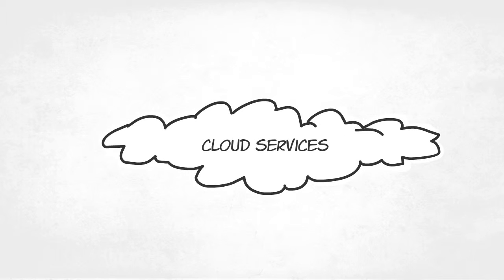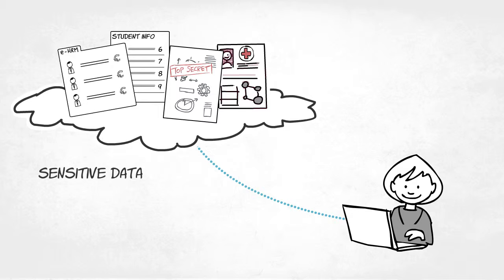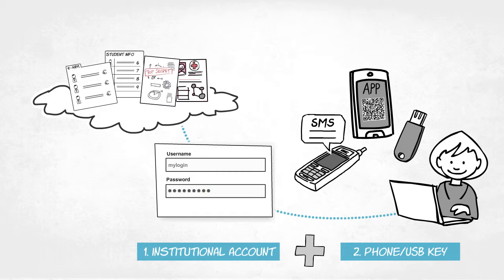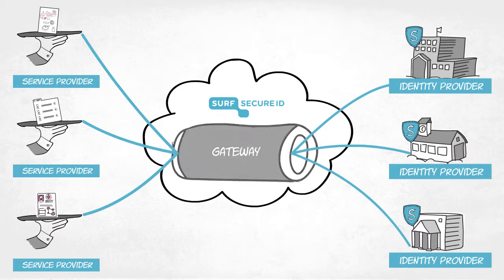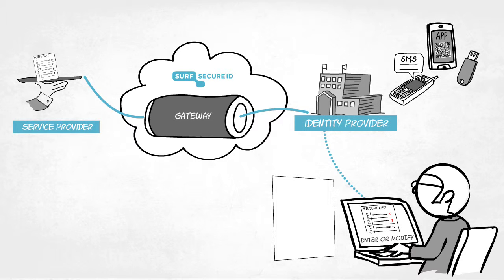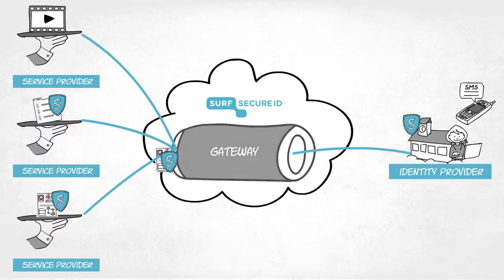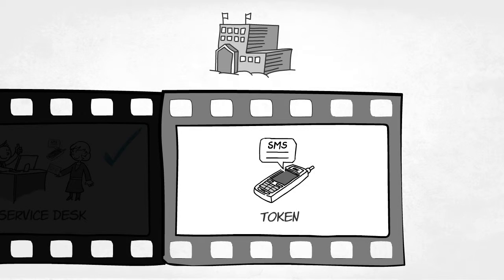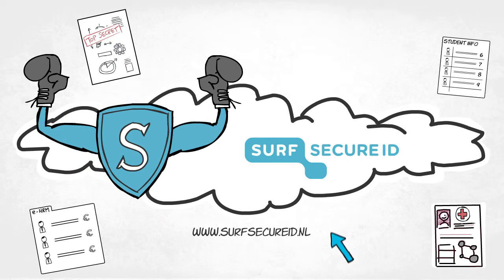SURFsecureID - English version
SURFsecureID helps make access to online services even more secure with two-factor authentication: the user logs in with their username/password along with a second factor such as a SMS text message or USB key. This is particularly important for services with sensitive data. SURFsecureID is the new name for SURFconext Strong Authentication.